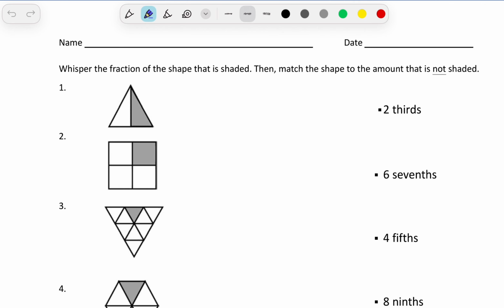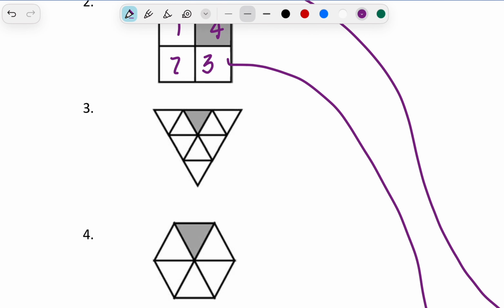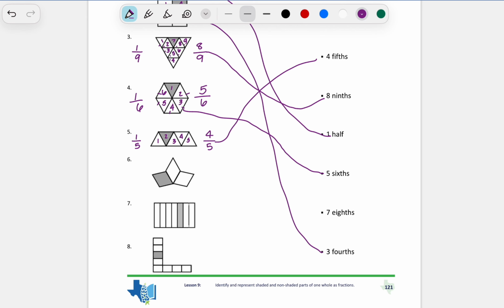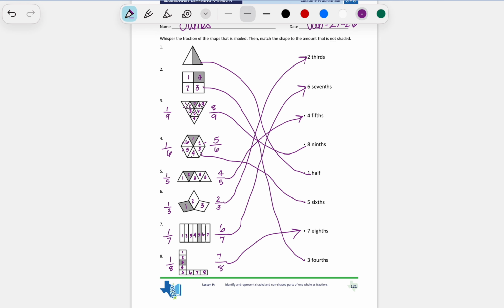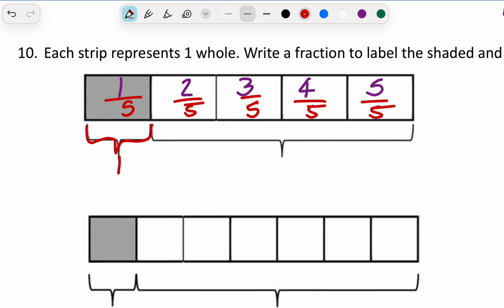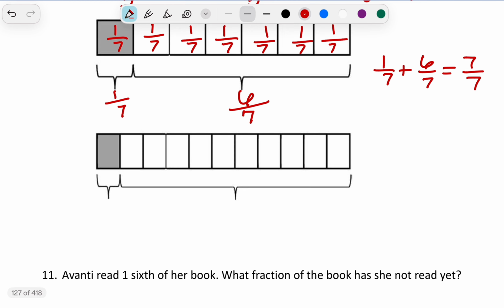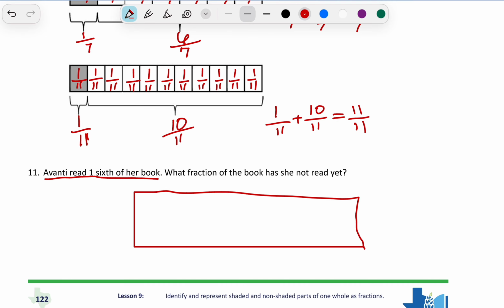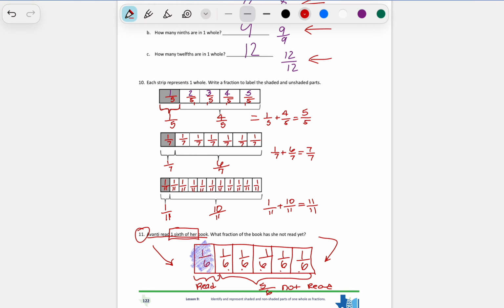Lesson 9 PT. 3 Bluebonnet Math Module 5 - Practice Problems